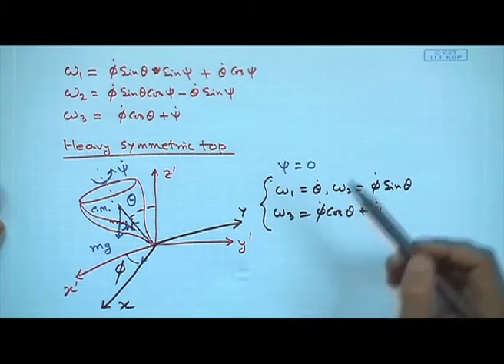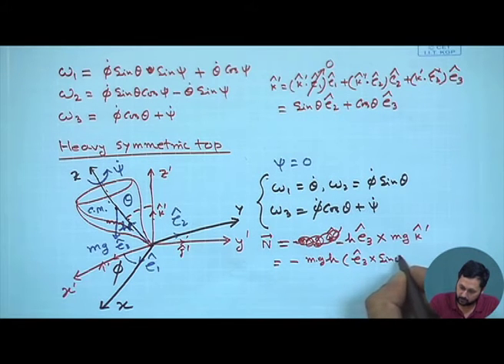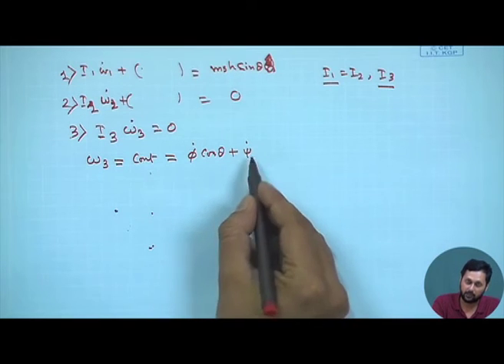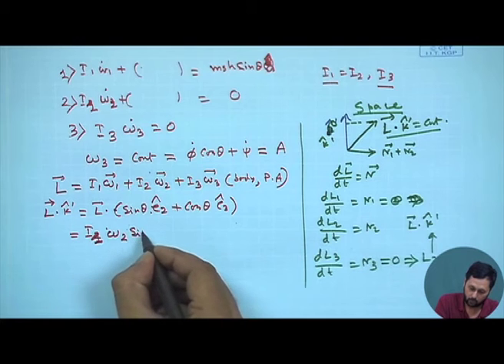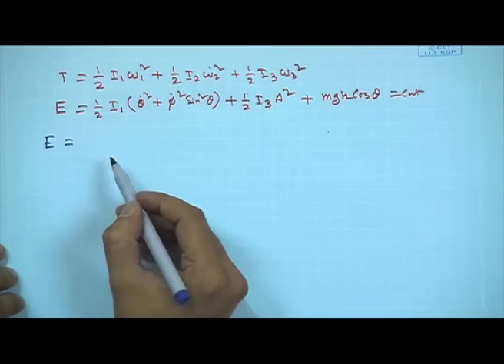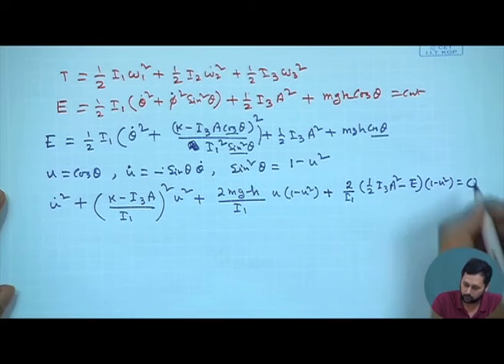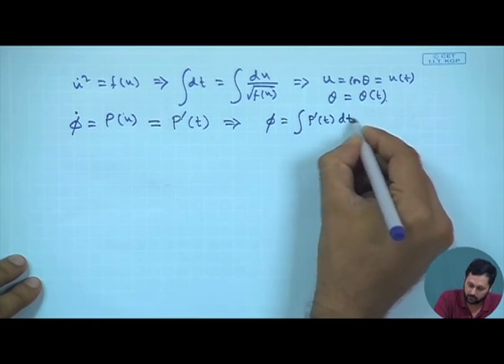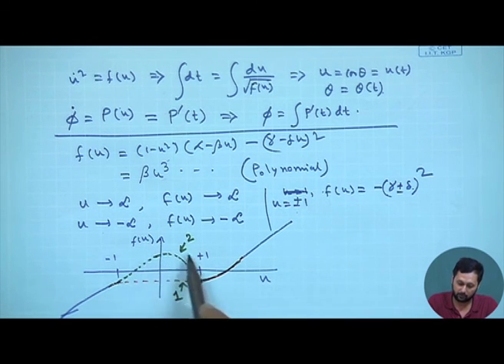Rigid body dynamics - 14